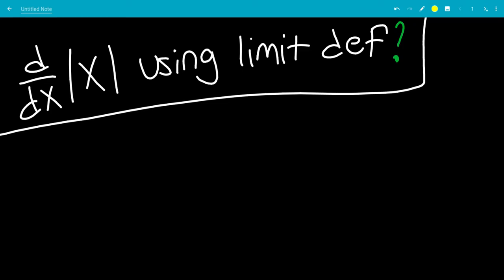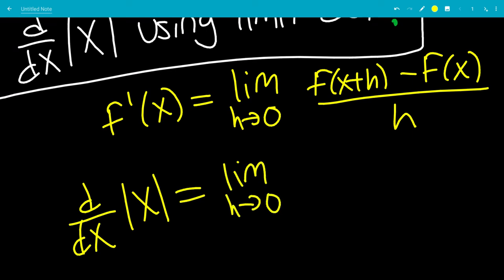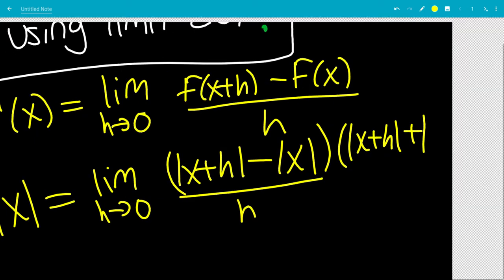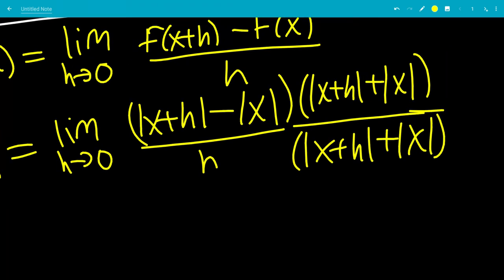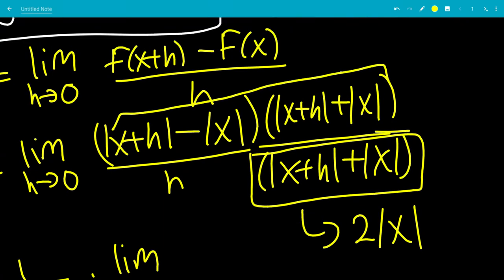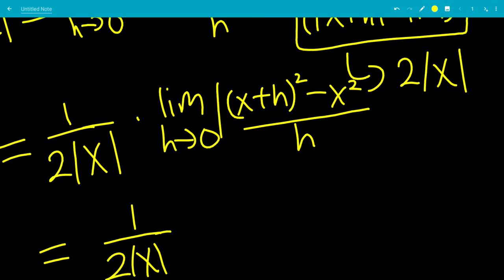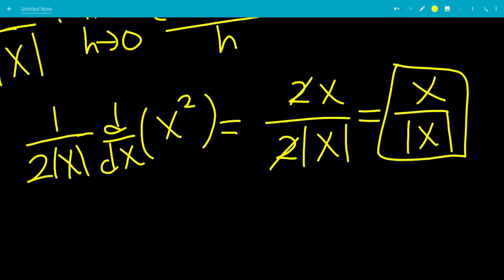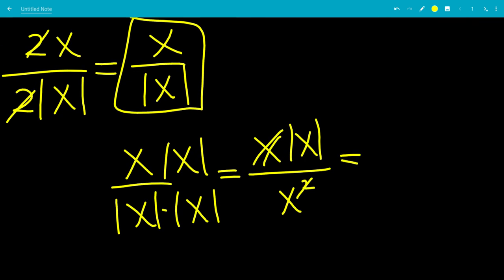Derivative of |x| using limit definition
We do the derivative of absolute(x) using the limit definition of derivative.